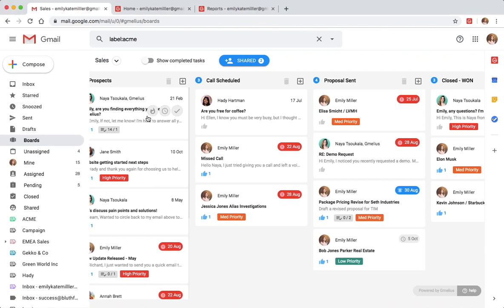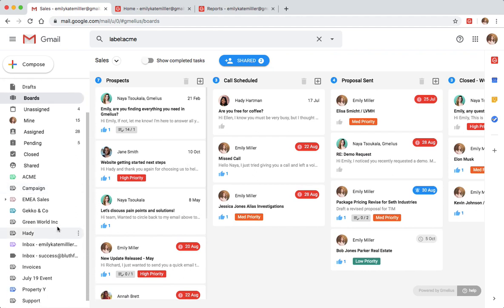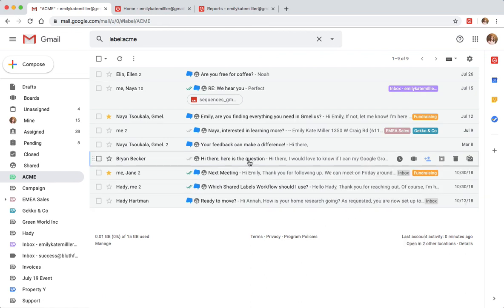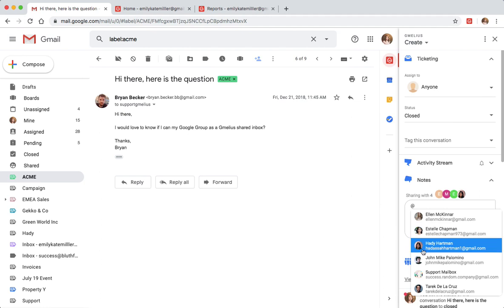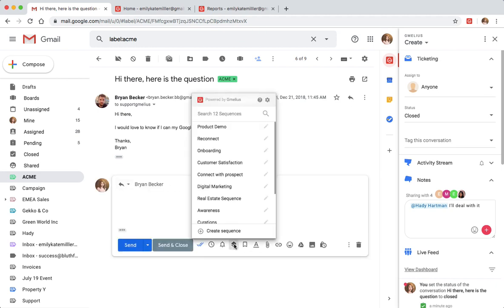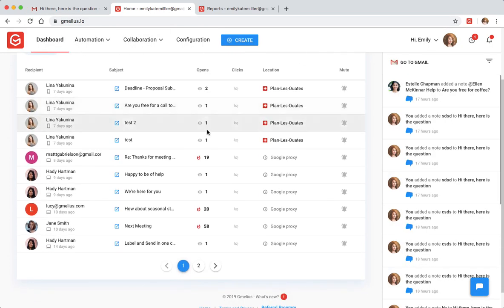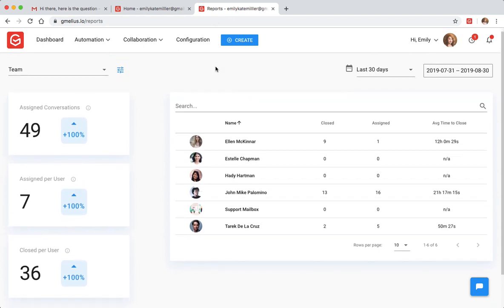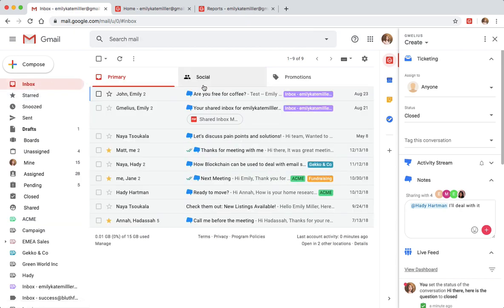Manage your remote team with Gmelius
With Gmelius distance doesn’t matter. Your team is empowered to succeed whether they are local or remote.